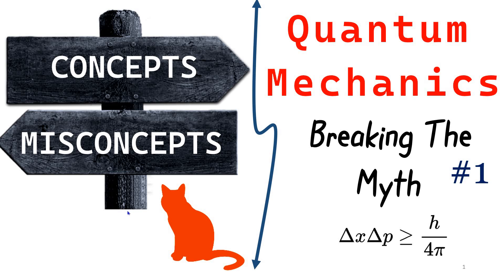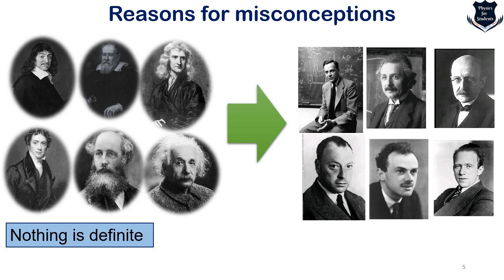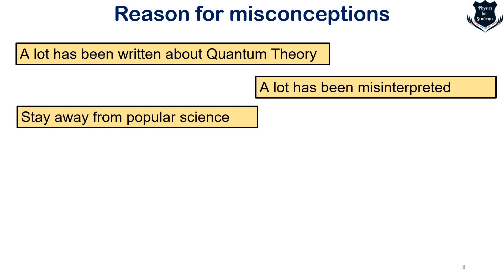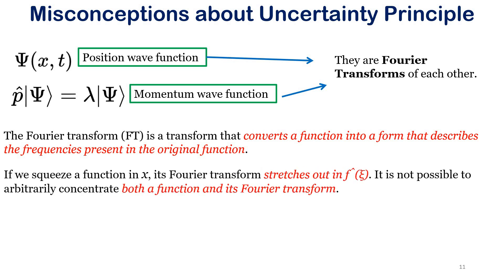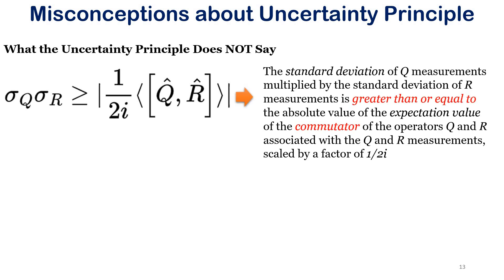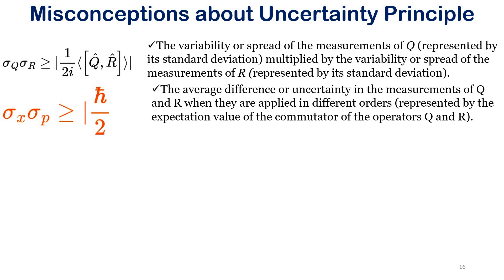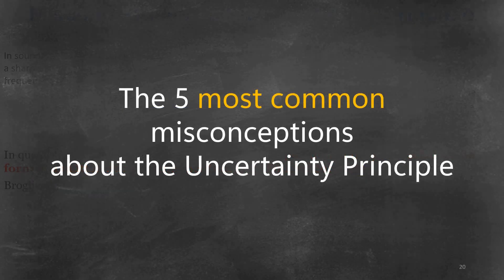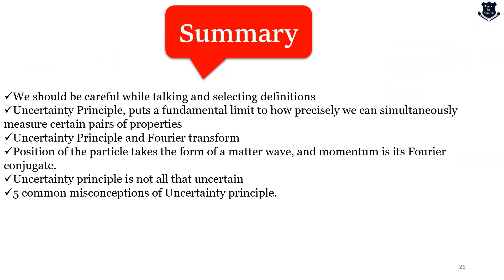Misconceptions about Quantum Mechanics | Quantum mechanics btech 1st year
Misconceptions about quantum mechanics is often found among students who are first studying the subject. Quantum mechanics is full of counterintuitive phenomenons.  I have debunked some of the most prevalent misconceptions surrounding this mind-boggling branch of physics. First, I have explained the common reasons for misconceptions and then explained Heisenberg's Uncertainty principles. I have also explained how Fourier transform and the Uncertainty principle are related to each oterh. Finally, I have discussed five most common misconceptions that exist surrounding the uncertainty principle.

00:00 - 01:19 - Introduction
01:20 - 02:07 - Topics
02:08 - 08:18 - The reasons for misconceptions
08:19 - 19:26 - Misconceptions about Heisenberg's Uncertainty Principle
19:27 - 22:31 - Fourier transform and Uncertainty principle
22:32 - 23:-07 - Misconception 1
23:08 - 23:42 - Misconception 2
23:43 - 24:19 - Misconception 3
24:20 - 24:47 - Misconception 4
24:28 - 25:24 - Misconception 5
25:26 - 26:55 - Summary